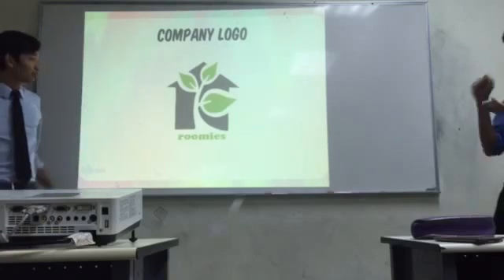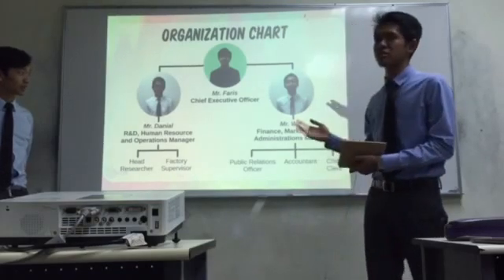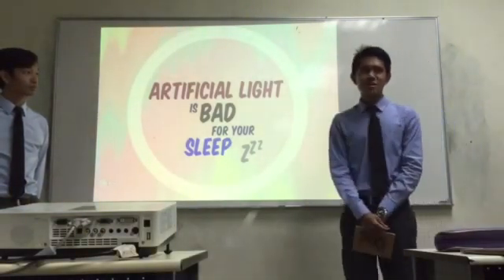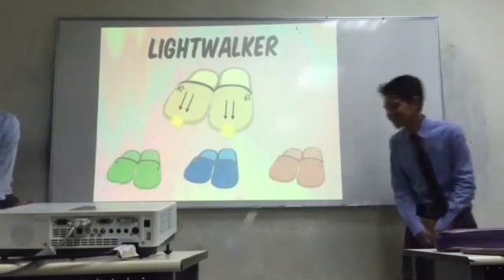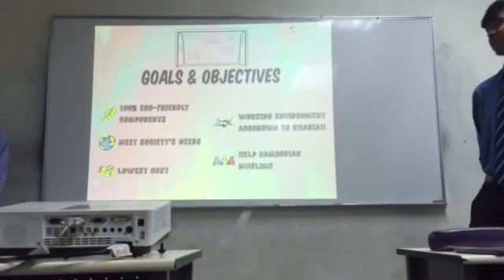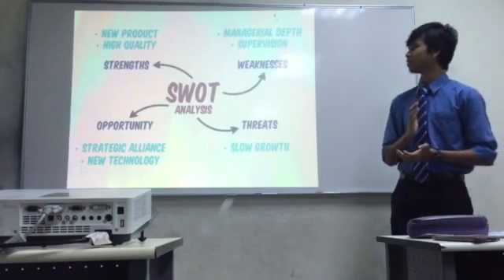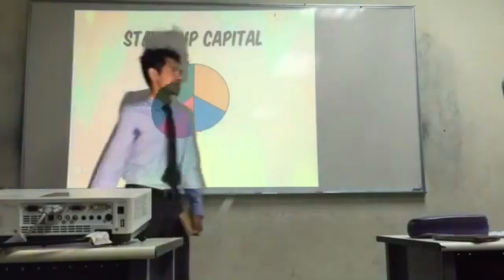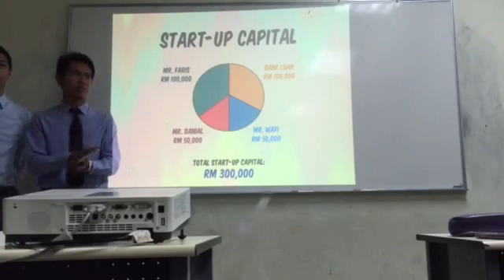901 ROOMIE LIGHTSLIPPER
901 good presentation from
WAFY, DANIAL & FARIS